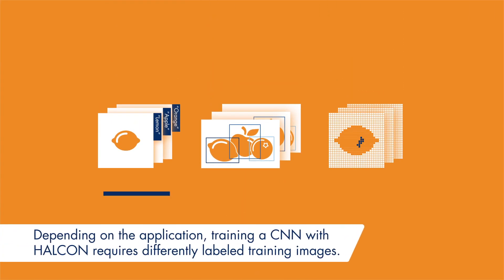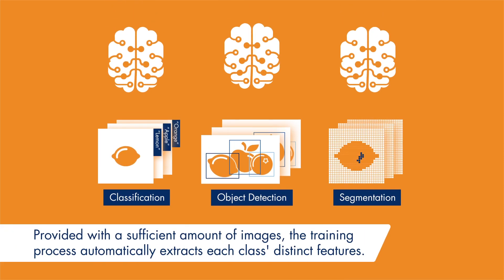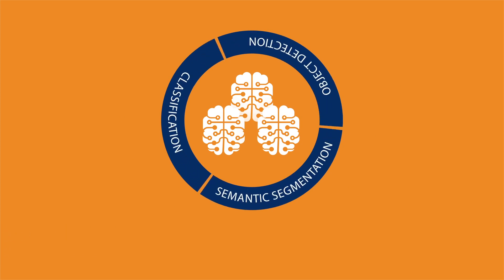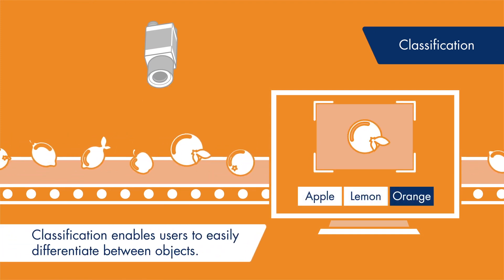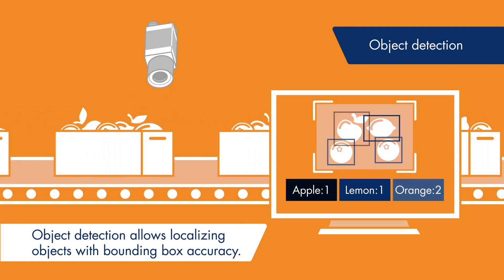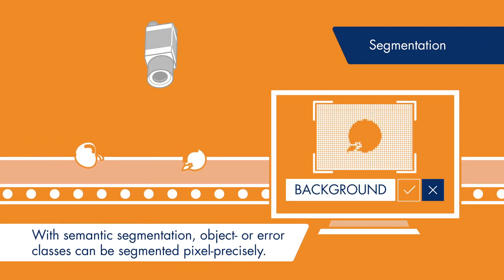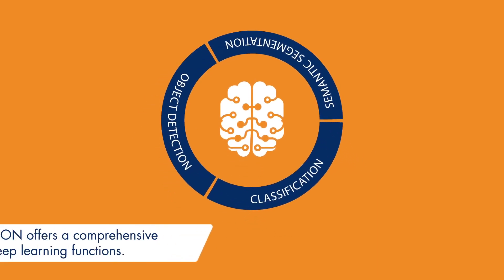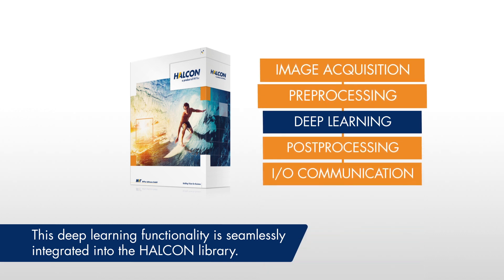Deep Learning with MVTec HALCON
Explore the power of deep learning with MVTec HALCON!

MVTec HALCON enables users to train their own CNNs (Convolutional Neural Networks) for machine vision applications. After training, these networks can be used to classify new image data. HALCON supports deep-learning-based image classification, object detection (with bounding accuracy) and semantic segmentation (i.e., the pixel-precise segmentation of object- or error classes.

Typical application areas where these deep learning technologies are useful are, e.g., defect detection (e.g., for circuit boards, bottle mouths, or pills), object classification (for example, identifying the species of a plant from one single image) or object counting (e.g., verifying if a customer order has been picked and placed correctly).